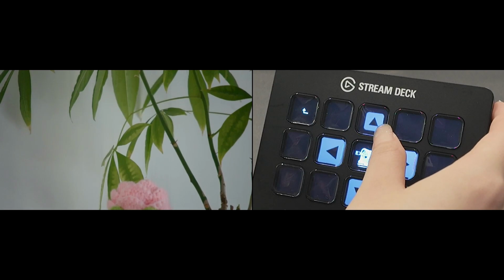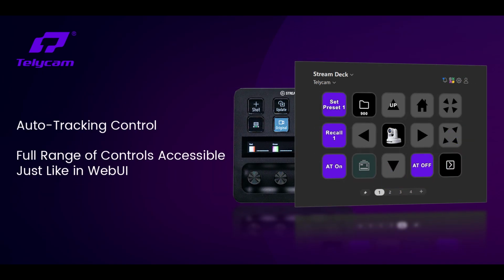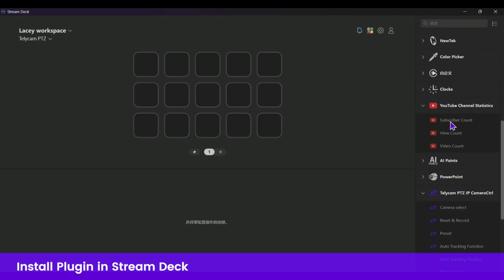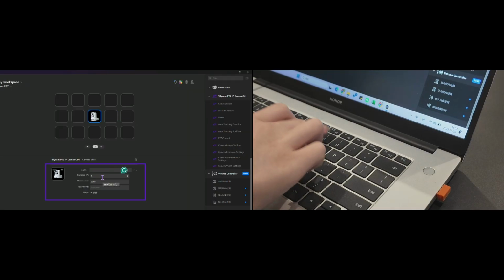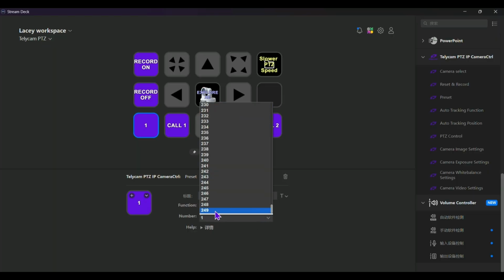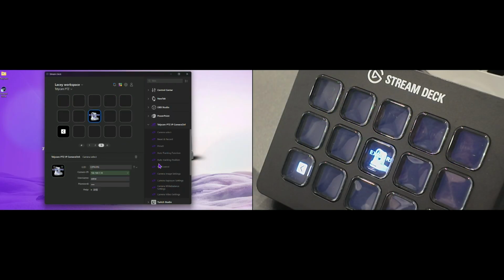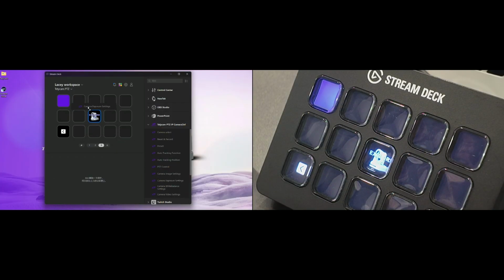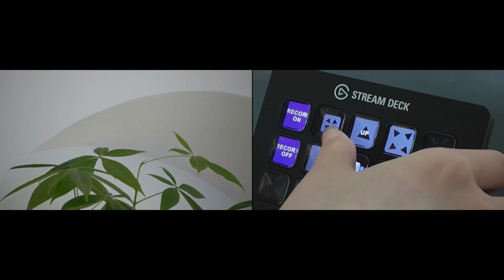Telycam Elgato Stream Deck Plugin Tutorial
Control your Telycam PTZ Cameras with a Tap — Right from Your Elgato Stream Deck!

We’re excited to announce the brand-new Telycam PTZ Plugin — now available for free on the Elgato Marketplace!

In this video, we’ll show you:
✅ How to install the plugin in Elgato Stream Deck
✅ How to connect your Telycam camera
✅ Full control of Pan, Tilt, Zoom, Presets, Auto-Tracking & More
✅ Custom folders for speed control, color matching, and scheduling recordings
✅ Streamlined camera management — all from your fingertips!

Whether you're live streaming, running a multi-cam production, or just want a faster, more intuitive way to operate your cameras — this plugin is a total game changer.